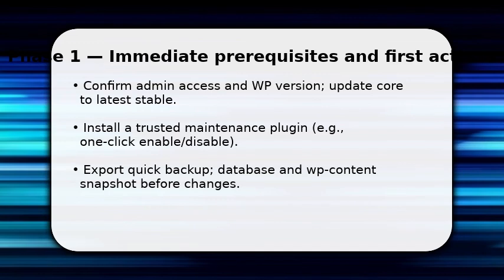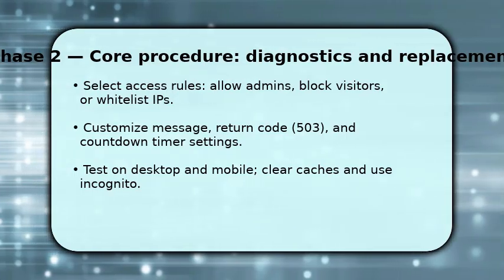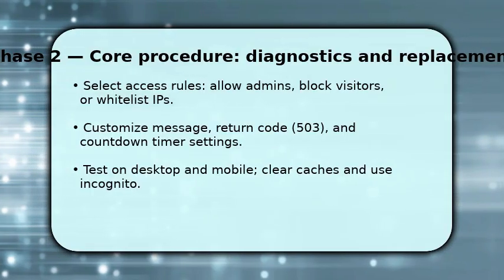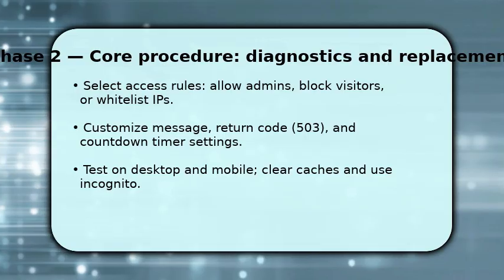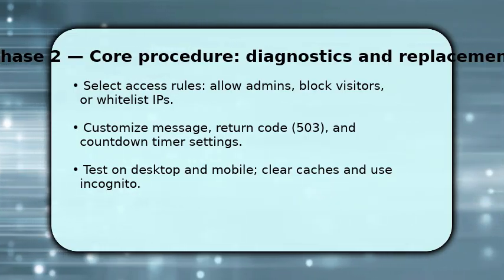How to Activate Maintenance Mode Wordpress (easy Method)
How to Activate Maintenance Mode Wordpress (easy Method) | 🔒 Surfshark VPN Deal — Stay private and secure. $1.99/mo + 3 Months Free ▸

Discover the straightforward steps to enable maintenance mode on your WordPress site. This quick guide covers essential actions for downtime management, ensuring a seamless transition during updates or troubleshooting.

activate maintenance mode, WordPress website, enable maintenance page, site down process, troubleshoot WordPress, update site without downtime, maintenance on WordPress